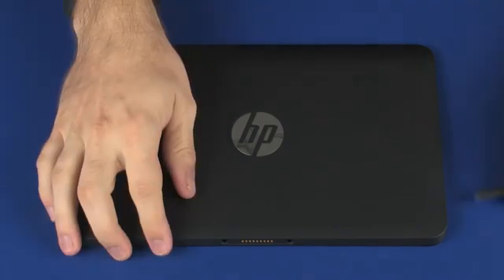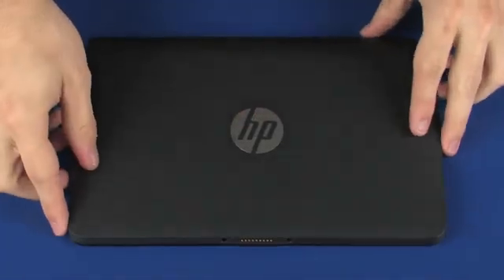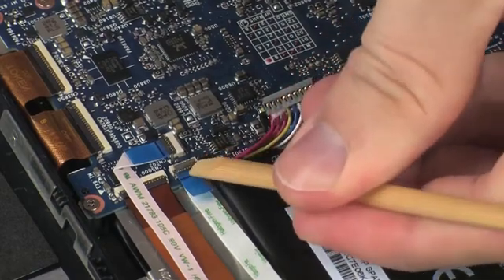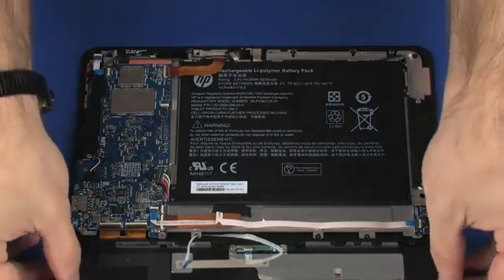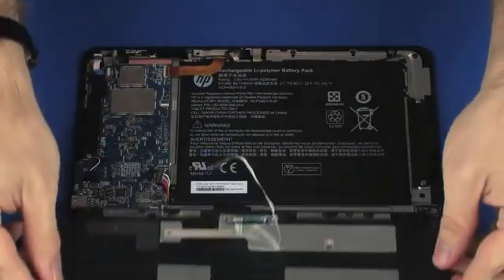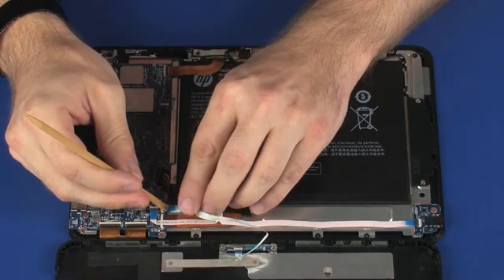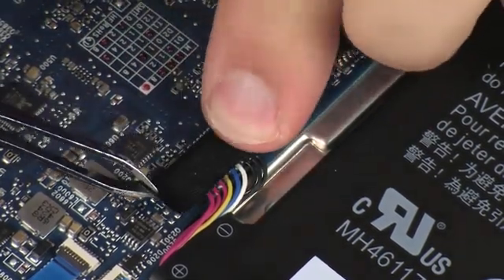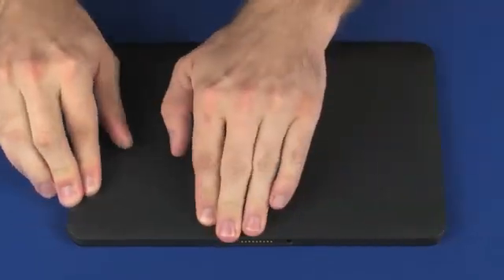Replace the Display Enclosure | HP Pavilion 10-k000 and 10-j000 x2 Detachable PCs | HP Support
Learn how to remove and replace the display enclosure for HP Pavilion 10-k000 and 10-j000 x2 Detachable PCs.